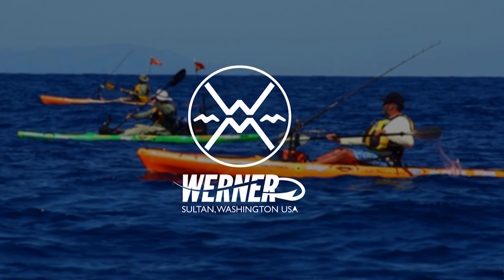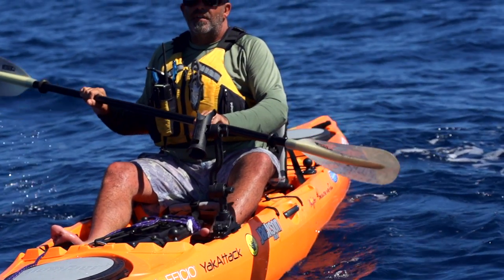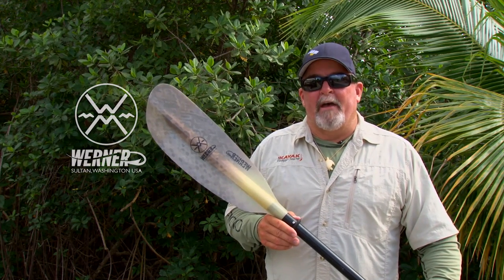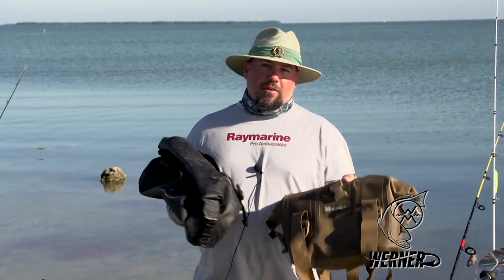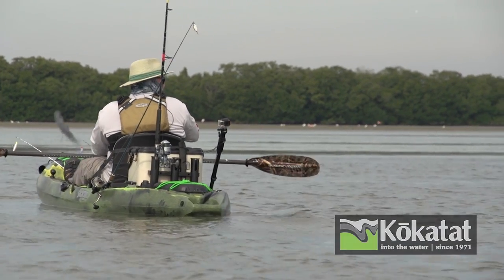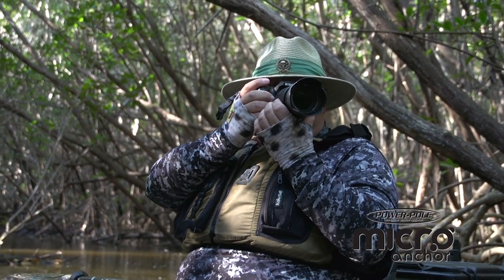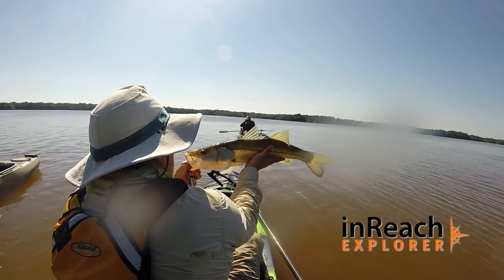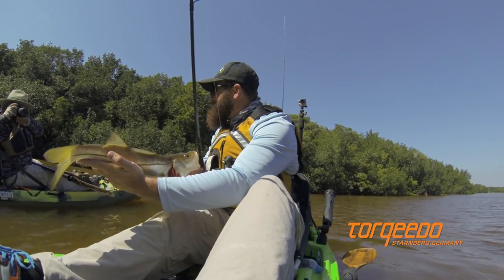Take Better Photos While Kayak Fishing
Chris Funk from Jackson Kayak goes over some of his top tips for getting the perfect shot of your catch, as well as goes over some of his picks for gear protection on the water.

For all your kayak fishing needs, visit HOOK1 Kayak Fishing Gear